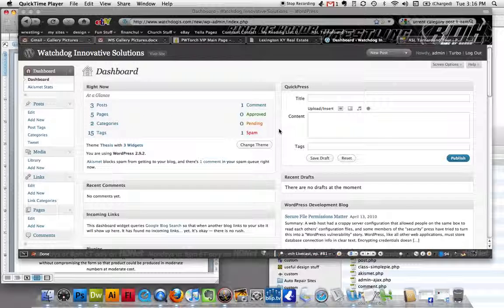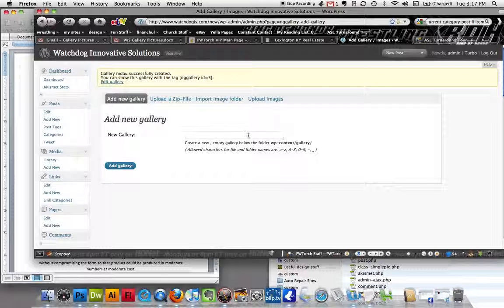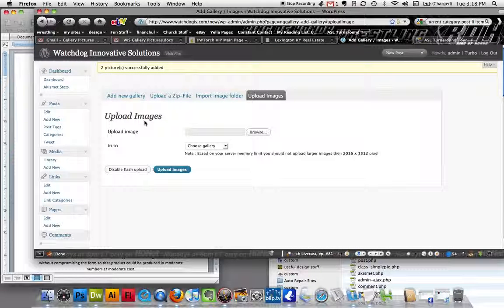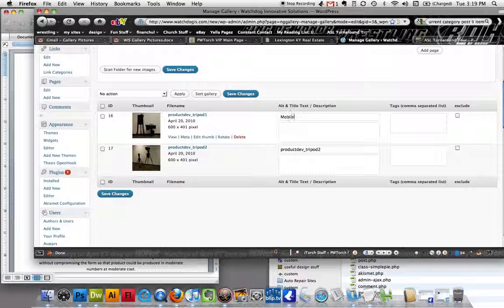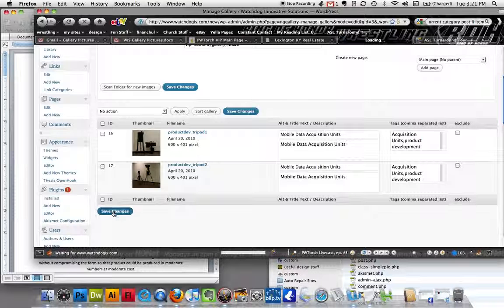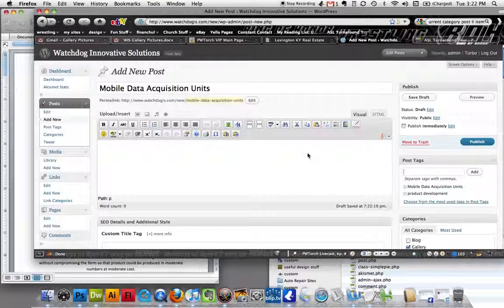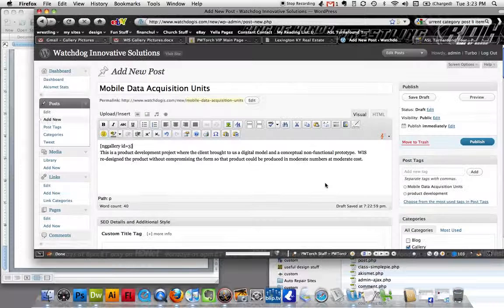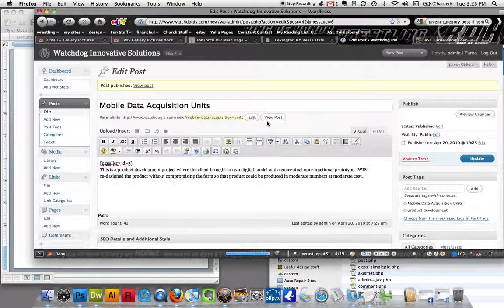Watchdog IS - Gallery Blog Post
How to create a blog post using NextGen Gallery